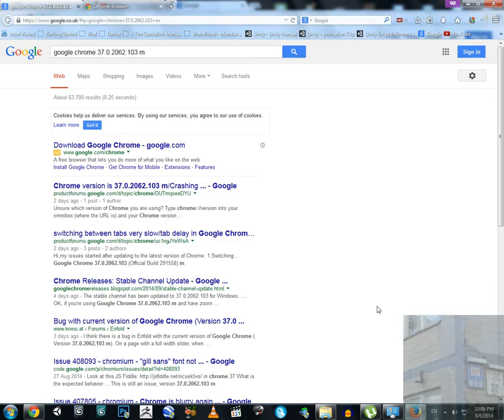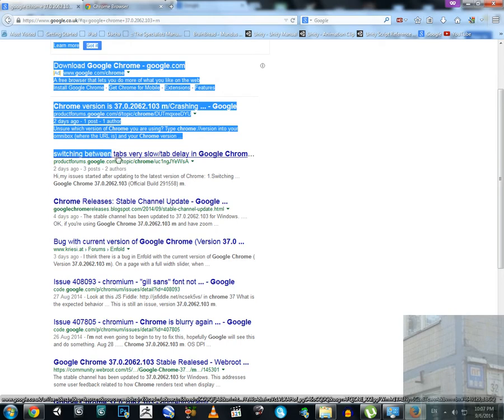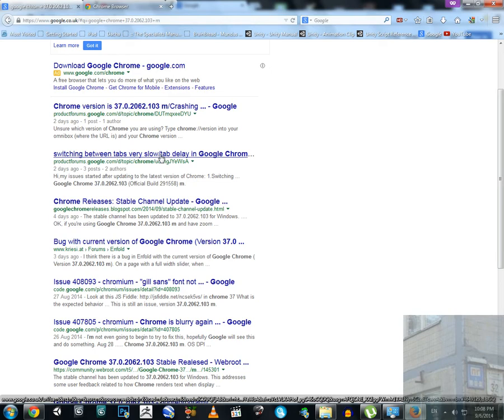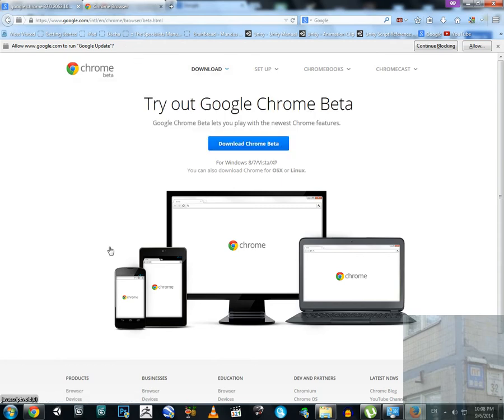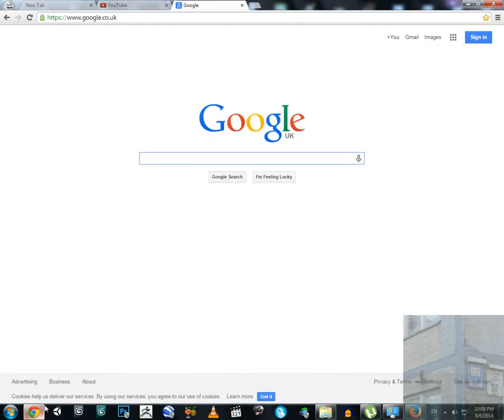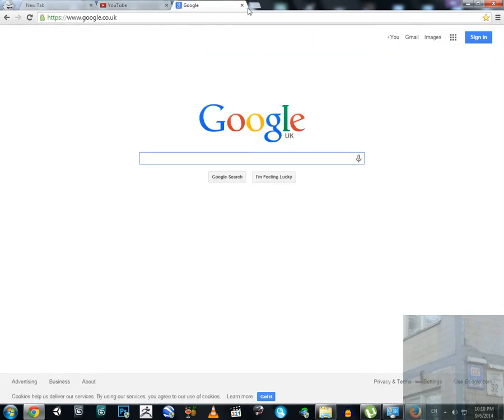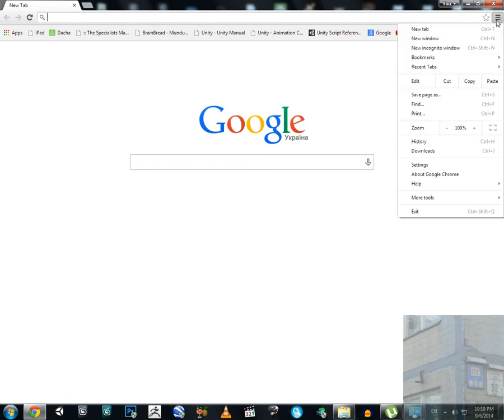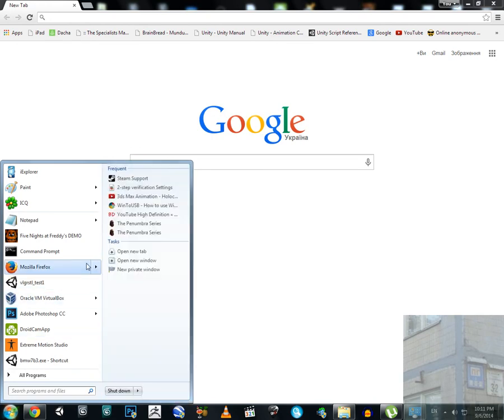Google Chrome 37 : Slow Tab Open-Switch-Close & etc. [SOLUTION]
So my Google Chrome was auto updated and gave me 5 second delay on EACH tab-related action (switching, opening, creating, closing). This was pissing me off - so I decided to fix this problem!
And to save all my bookmarks, history and etc! Solution was very... interesting! It is Google Chrome Beta! Yes! Usually We consider BETA as unstable. But here we can see change of roles. BETA was more stable than so-called "stable version 37".

WARNING! This video will be USELESS when Google fix this in really (not so-called) stable release of Google Chrome 38.

d:bandicam 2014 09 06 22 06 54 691